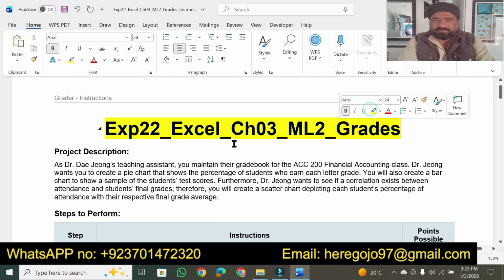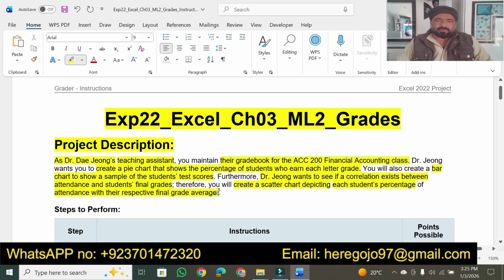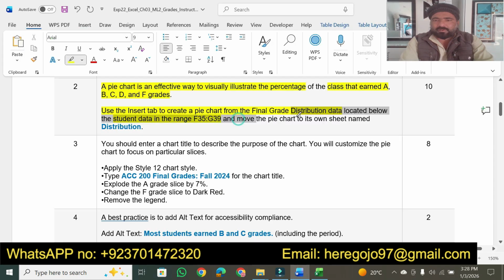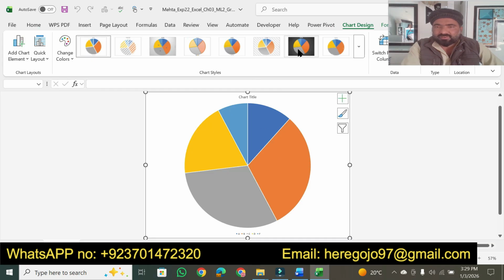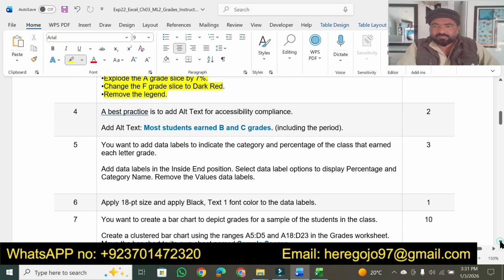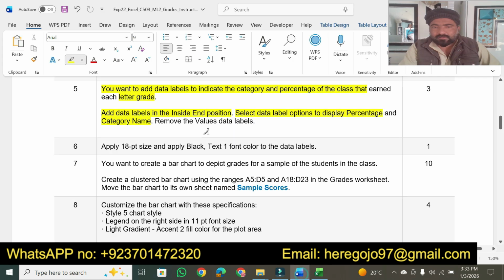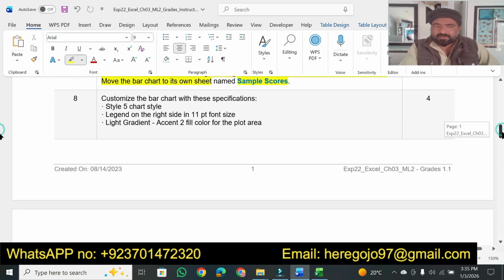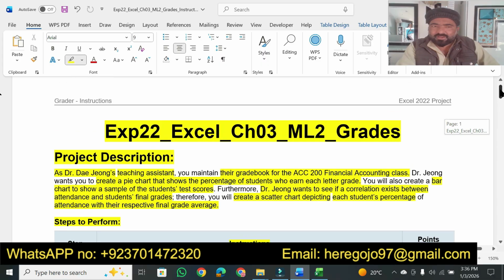Exp22_Excel_Ch03_ML2_Grades